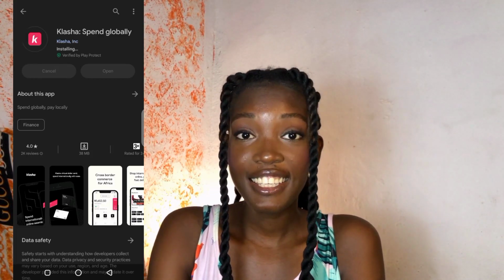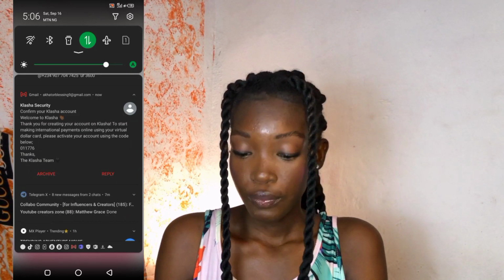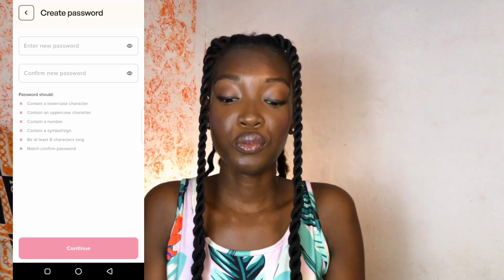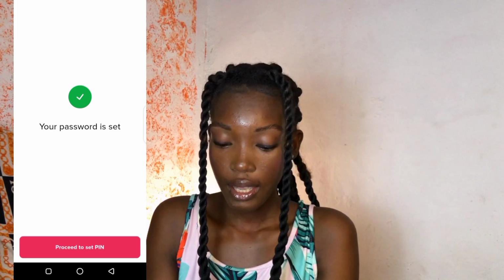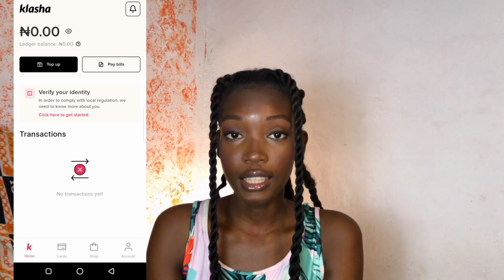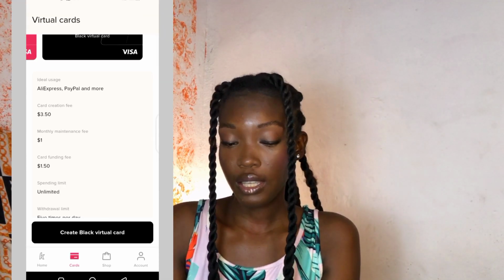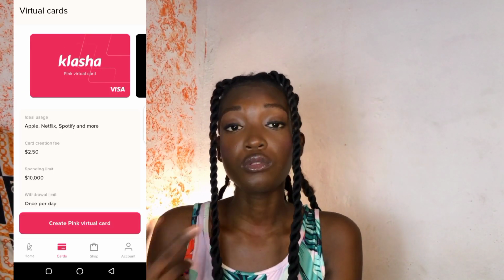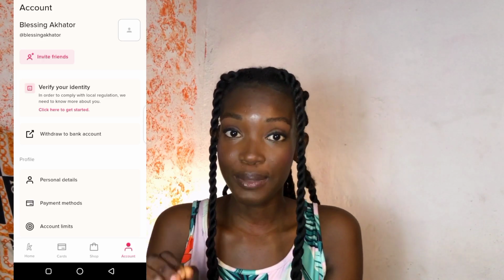How To Pay On AliExpress Without a Naira Card in Nigeria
Hey my loves, here is the video you all have been waiting for.. A quick tutorial on how to pay on aliexpress without a naira card in nigeria

Edo, Nigeria
- What camera do you use?
iPhone X or Infinix Note 7
- Where do you get your music?
Thematic, Inshot and Youtube